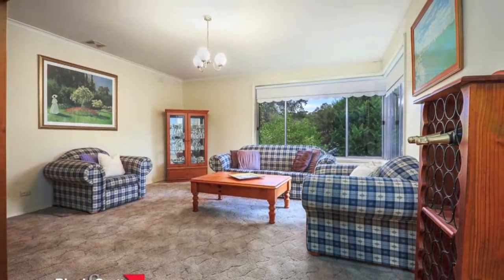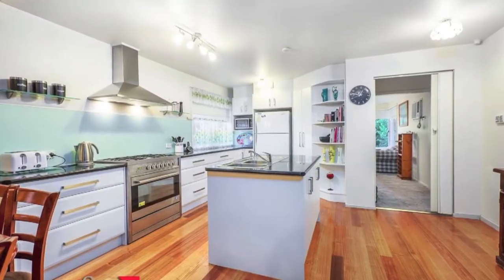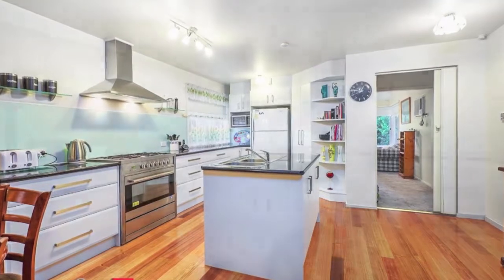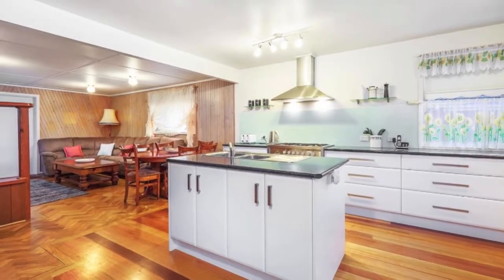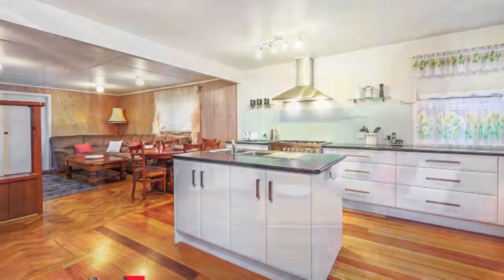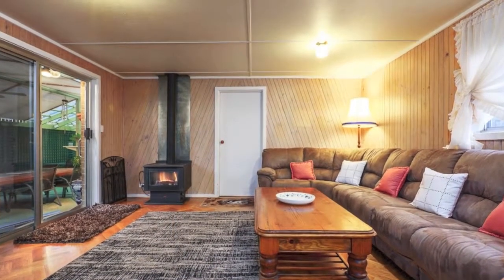128 Lomond Avenue Kilsyth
Family Home with Endless Opportunities

Located within close proximity to all amenities including schools, shops, transport and more, is this fantastic property that is a must see for anyone wanting a large family home in a quality location.

The home boasts a formal entrance, formal lounge with air-conditioning, well-appointed kitchen with Caesarstone bench tops, 900mm oven and ample cupboard and pantry space, all of which overlook the open plan meals/family room complete with Coonara heater. Good sized bedrooms, an alarm system, a huge double lock up garage plus a double carport are just some of the features that this lovely residence offers.

If you enjoy entertaining then look no further, as this fantastic property is enhanced by a huge outdoor covered entertaining area that overlooks the spacious rear yard.

Situated on a large allotment of approximately 864sqm, this property has huge development potential (STCA).

Be quick to express your interest before the opportunity to purchase this fantastic property passes you by.